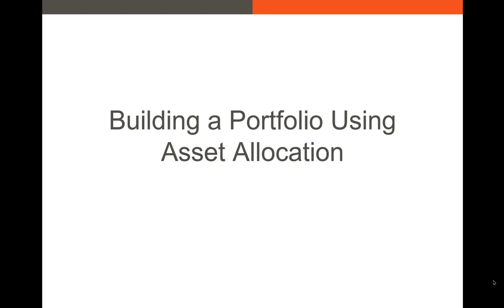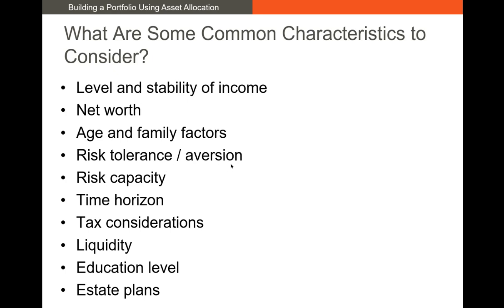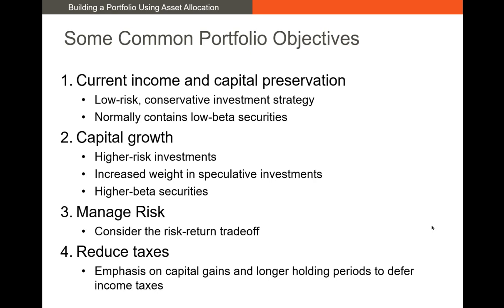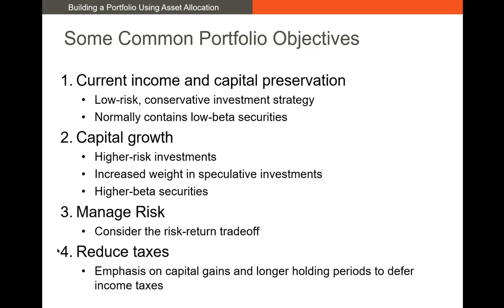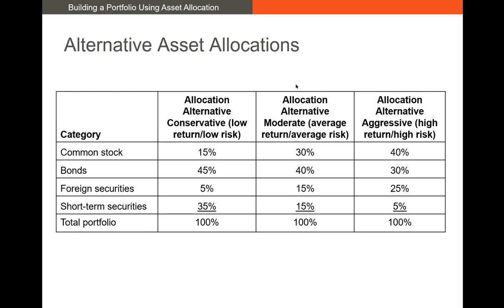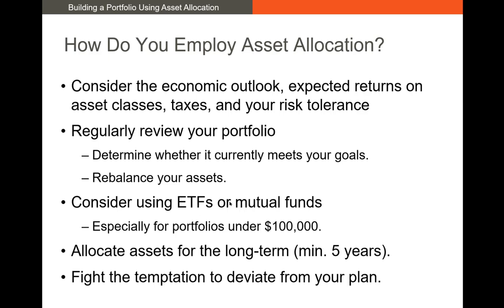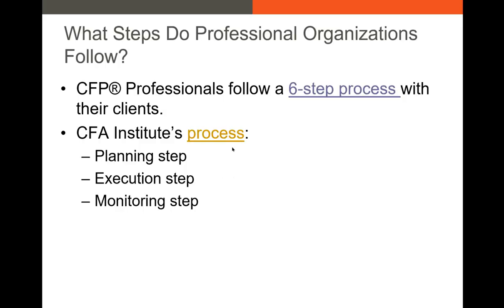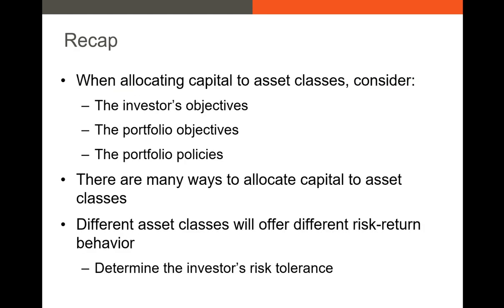Building a Portfolio Using Asset Allocation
I walk through the basic steps for creating and managing your personal portfolio.